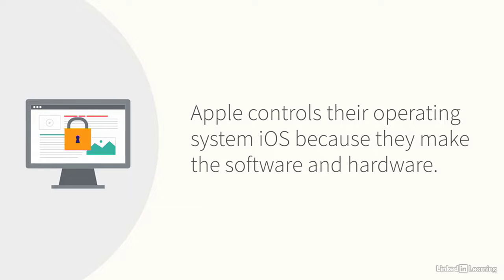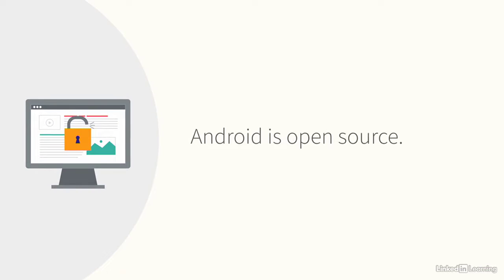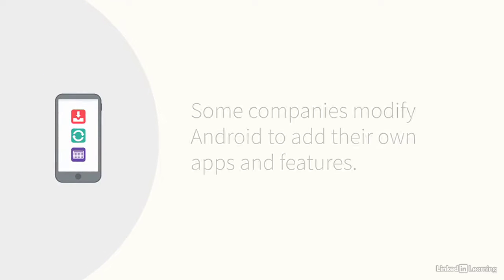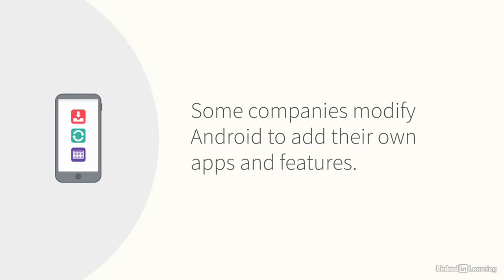Technology for Product Managers - Basics of mobile development